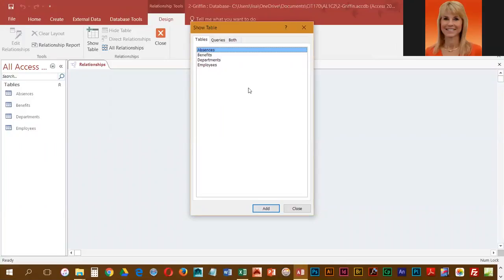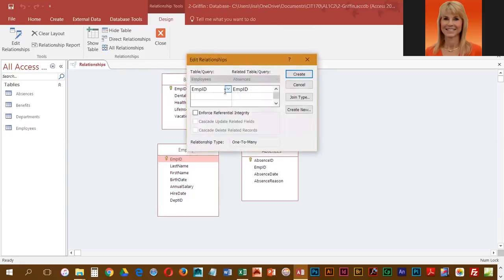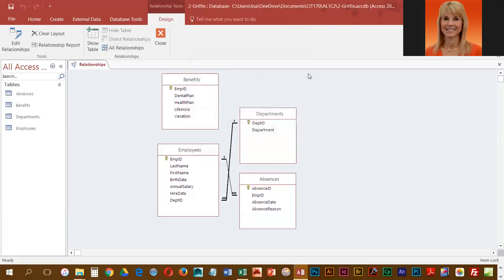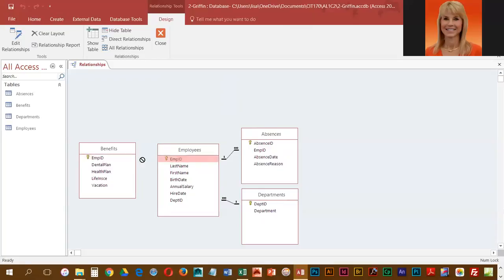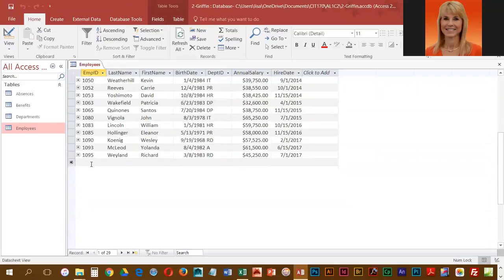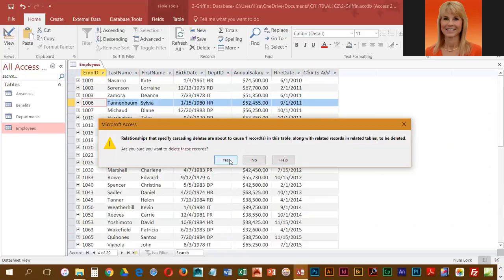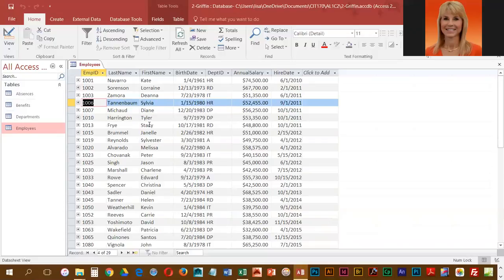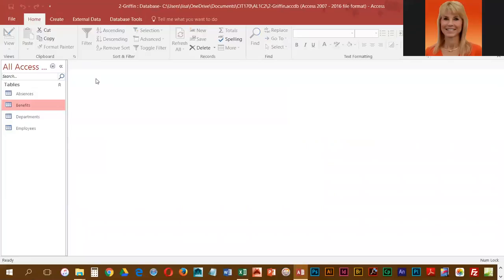Project2a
Creating One-to-Many and One-to-One Relationships (2-Griffin-accdb)